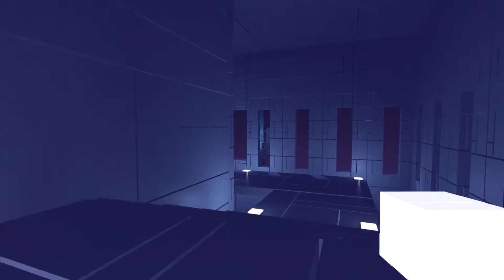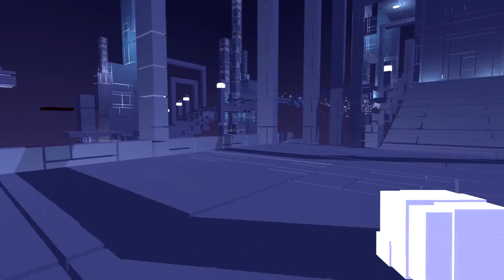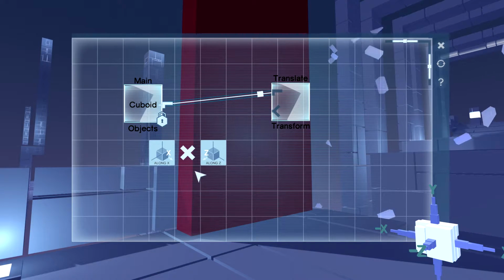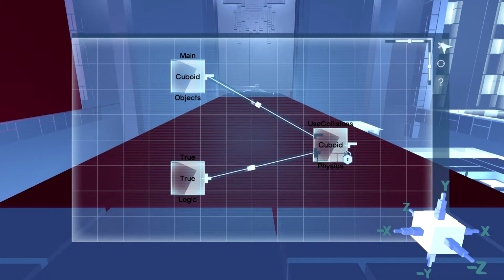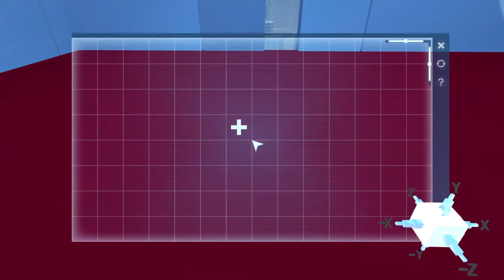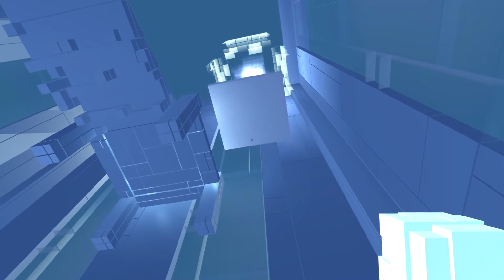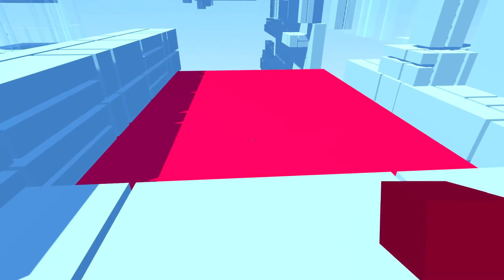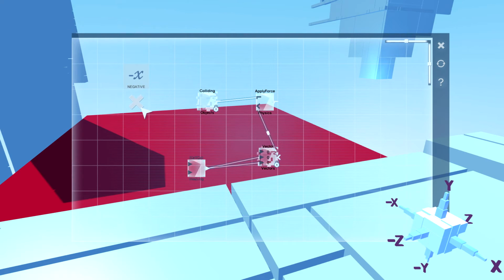Side Quests: Glitchspace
Glitchspace is copyright Space Budgie
Original Recording Date: Nov. 30, 2015